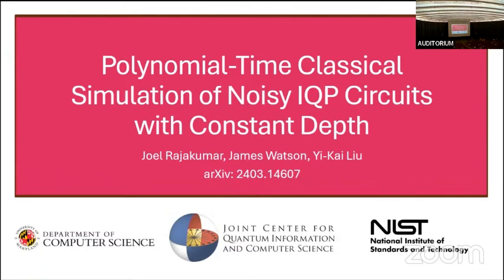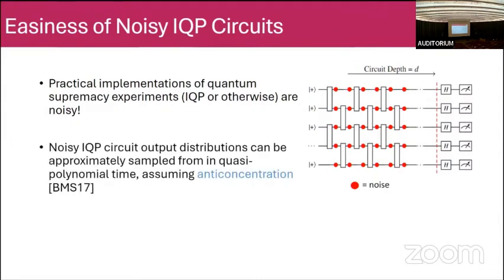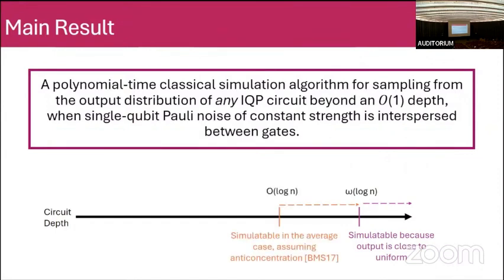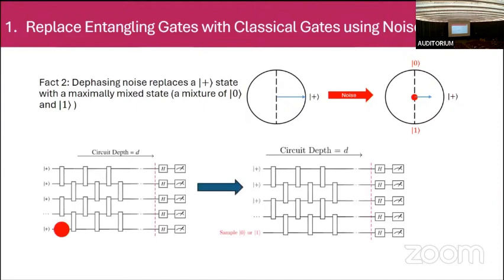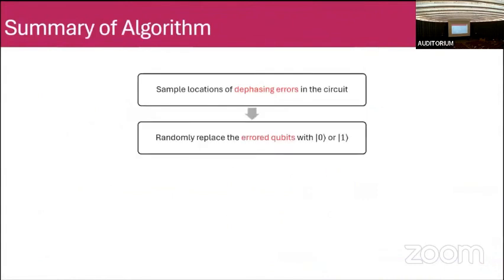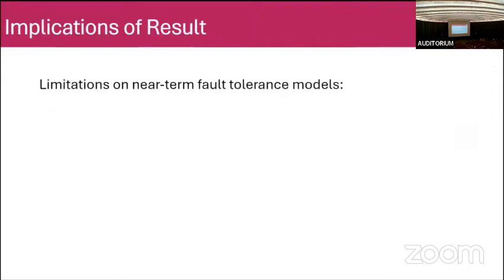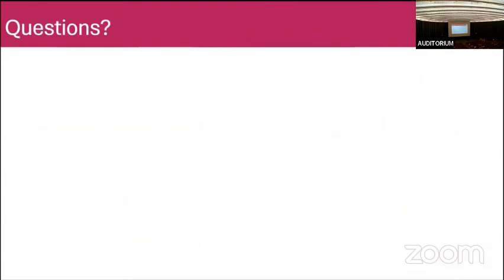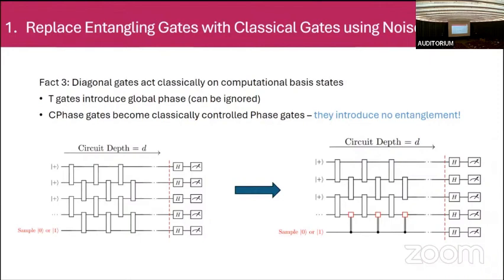Polynomial-Time Classical Simulation of Noisy IQP Circuits | Rajakumar, Watson and Liu | TQC 2024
Polynomial-Time Classical Simulation of Noisy IQP Circuits after Constant Depth | Joel Rajakumar, James Watson and Yi-Kai Liu

Sampling from the output distributions of quantum computations comprising only commuting gates, known as instantaneous quantum polynomial (IQP) computations, is believed to be intractable for classical computers, and hence this task has become a leading candidate for testing the capabilities of quantum devices. Here we demonstrate that for an arbitrary IQP circuit undergoing dephasing or depolarizing noise, the output distribution can be efficiently sampled by a classical computer after a critical $O(1)$ depth. Unlike other simulation algorithms for quantum supremacy tasks, we do not require assumptions on the circuit's architecture, on anti-concentration properties, nor do we require $Ømega(łog(n))$ circuit depth. We take advantage of the fact that IQP circuits have deep sections of diagonal gates, which allows the noise to build up predictably and induce a large-scale breakdown of entanglement within the circuit. Our results suggest that quantum supremacy experiments based on IQP circuits may be more susceptible to classical simulation than previously thought.

19th Conference on the  Theory of Quantum Computation, Communication and Cryptography.